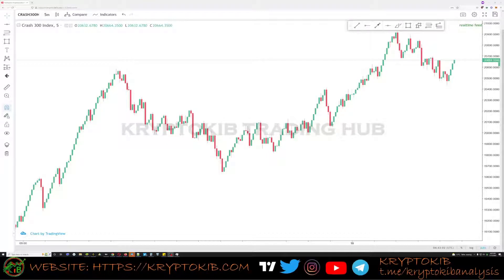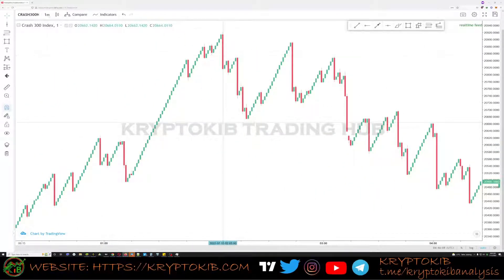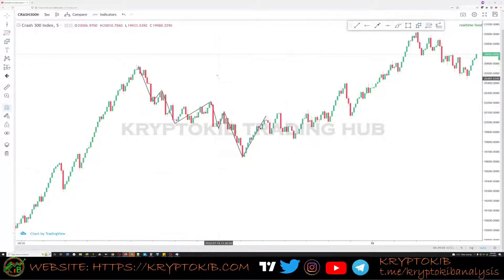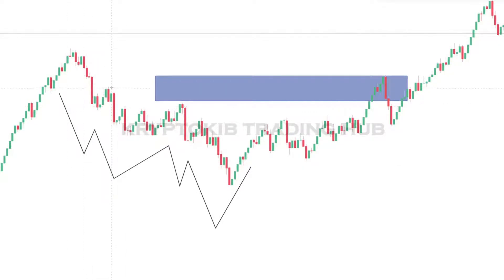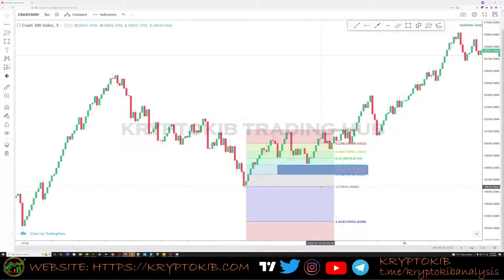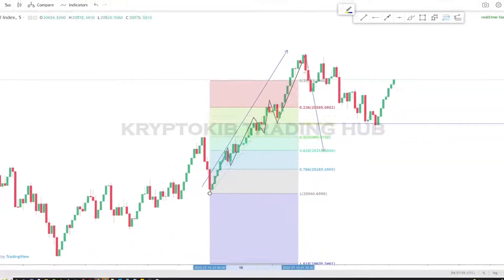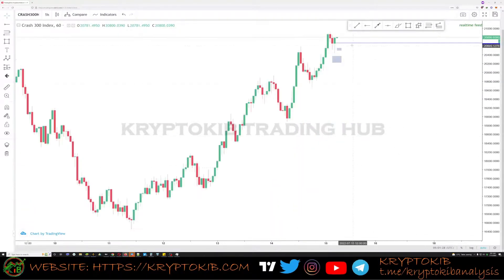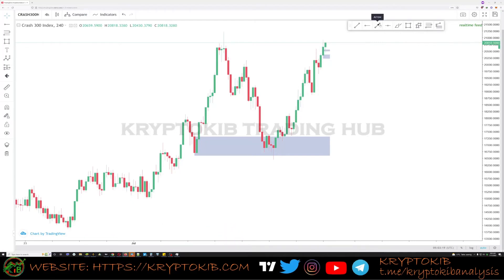Best Strategy to Trading Boom & Crash Index. 100% Price Action and No Indicators. Simple and Easy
100% Price action oritented spike catching on the Boom and Crash Indices.
No BS straight to the point lecture to actually show us how to trade these assets without confusing indicators which gives countless losses.

Trading does not necessarily have to be hard, so take the step and learn today.

Join us on telegram group for more discussions:

TradingView: @KryptOkib

trading on deriv
Super strategies
sniper enteries
Jump index
Jump indices
Jump 25
Jump 75
Jump 100
Boom and Crash strategy
Trading boom and Crash like a Pro
Free forex bots
Free indicators
Free Boom and Crash tutorials
Crash and boom strategy
Free forex strategy
Free forex bots
Free indicators
Crash and boom robots
Crash and boom robot
Boom and crash robots
Boom and crash robot
Free Crash and boom tutorials
How to trade on boom and crash
How to trade on crash and boom
boom and crash
crash and boom
Range break bots
Step index bots
How to trade volatility 75
Best crash and boom strategy
best boom and crash strategy
Best volatility 75 strategy
Vix 75
Best range break strategy
Step index strategy
Best step index strategy
Volatility indices
Volatility 75
Trading volatility like a pro
Volatility robots